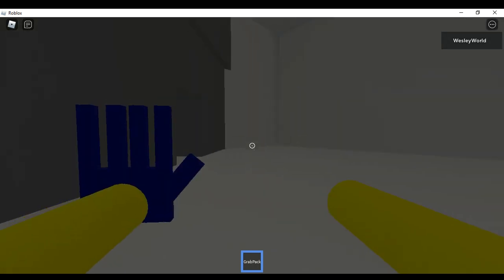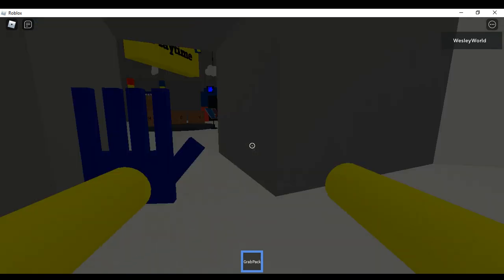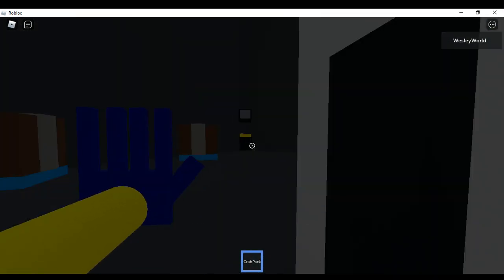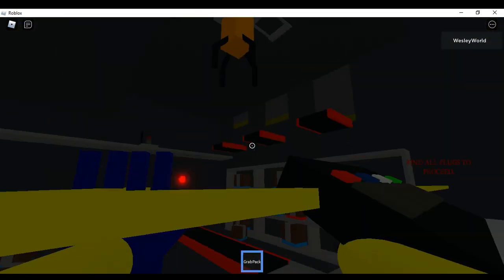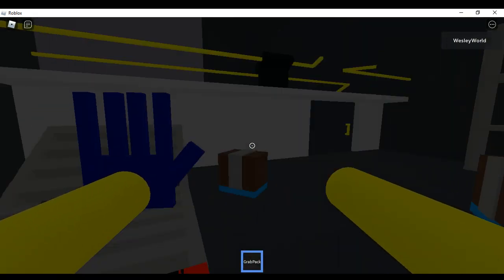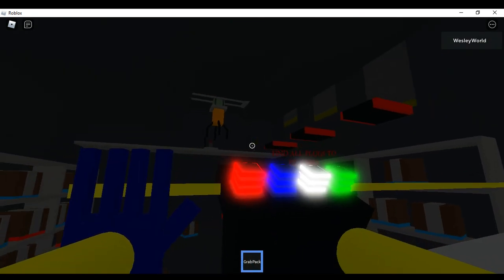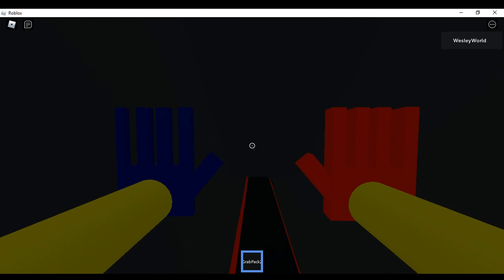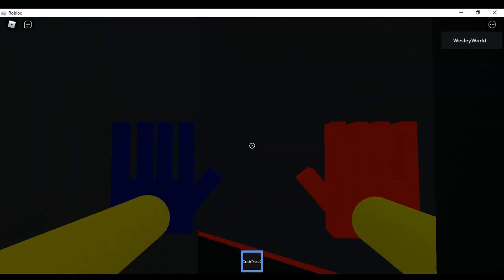Untitled: May 21, 2022 6:08 PM Roblox Poppy Playtime Mist